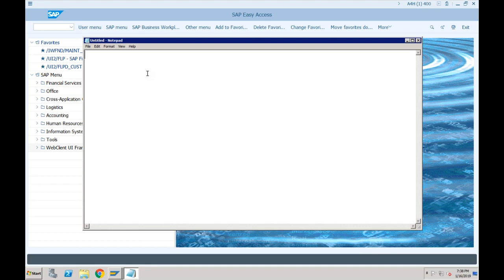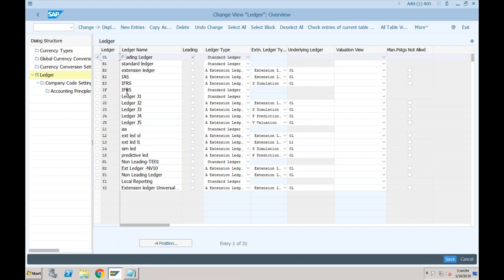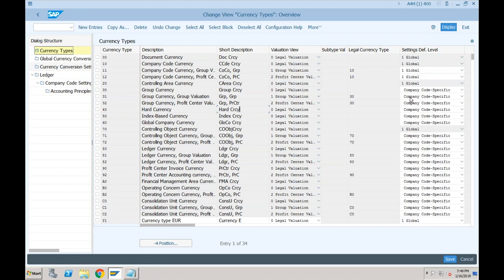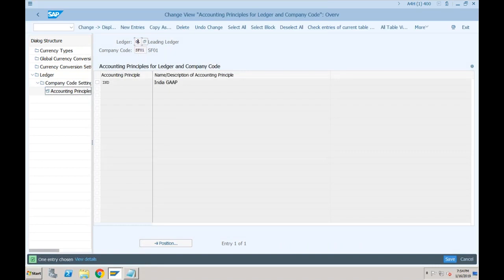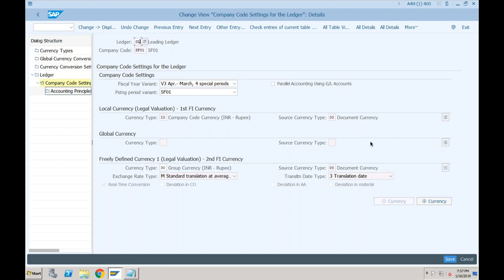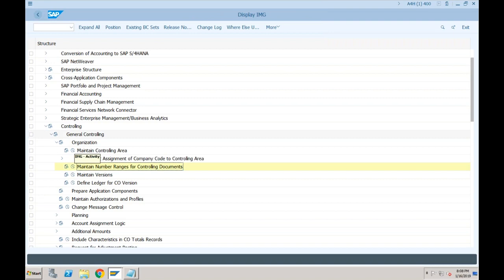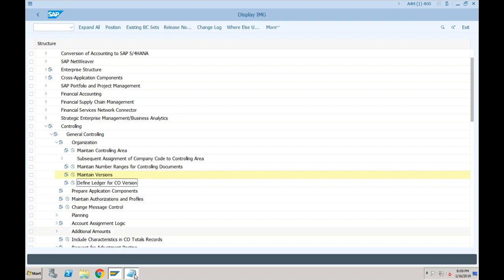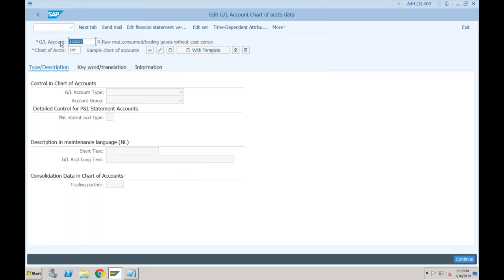20 S4 HANA FINANCE LEDGERS 1st Part